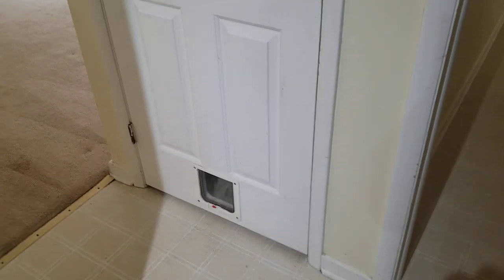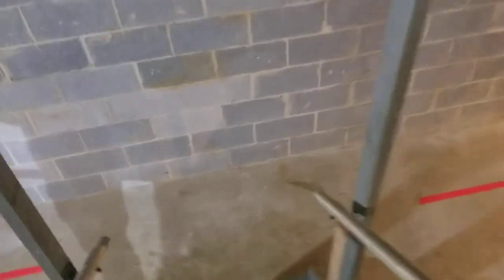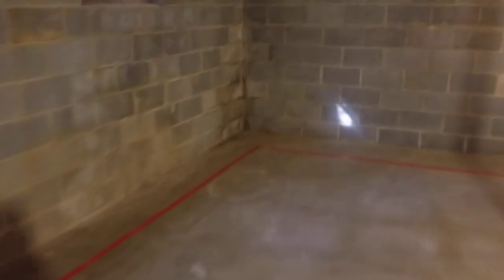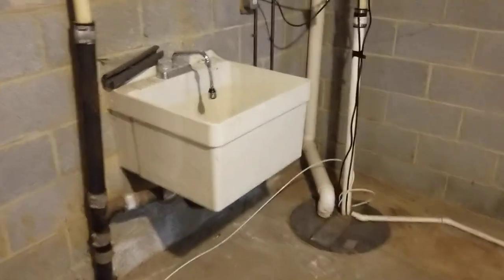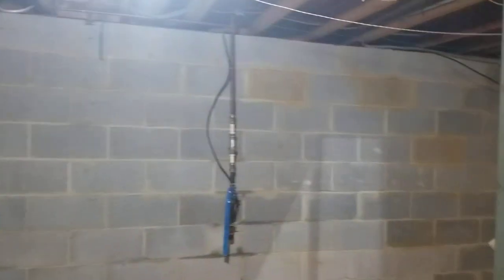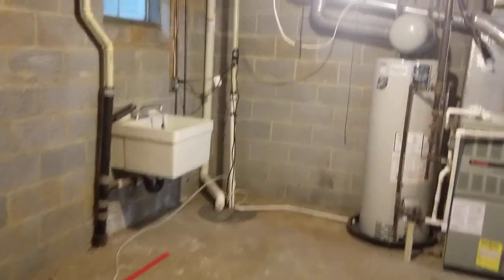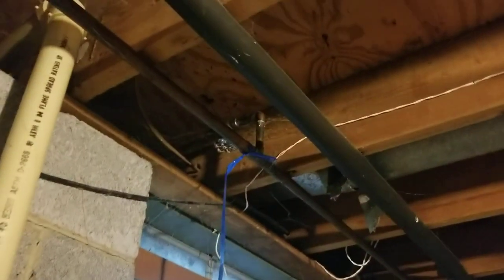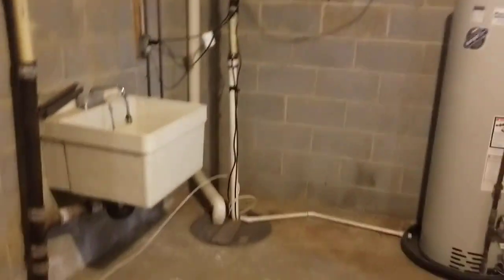426 Golf Course - Move In - Basement and Utilities - 7\13\22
426 Golf Course - Move In - Basement and Utilities - 7\13\22